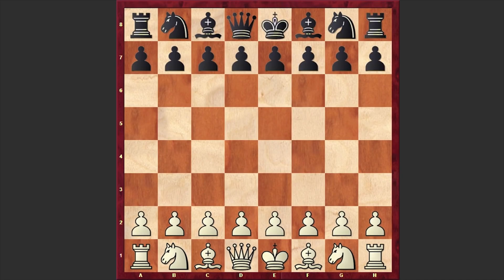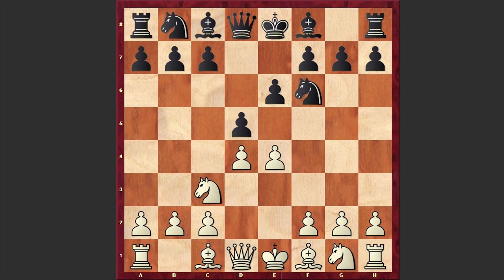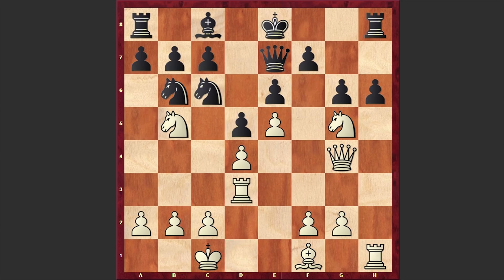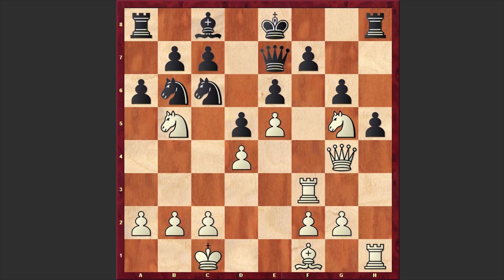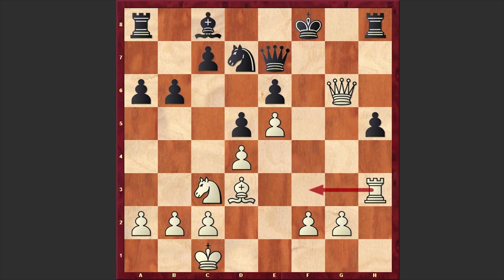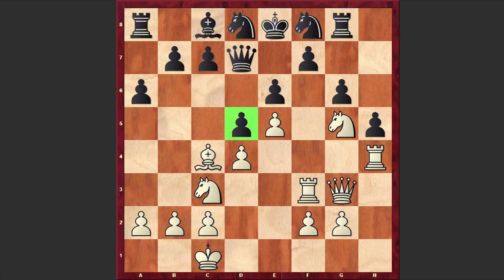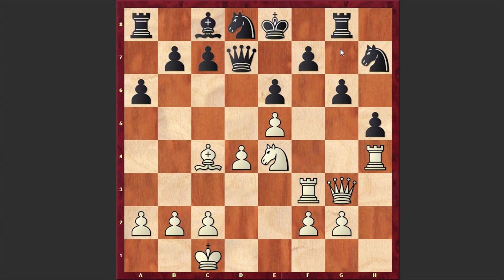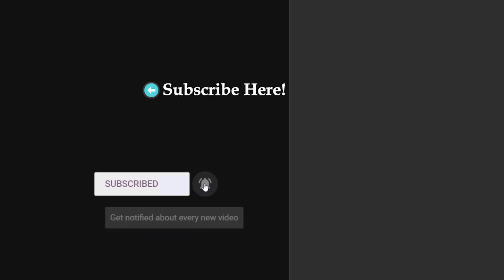Must See! Stockfish 8 Sacrifices His Pieces One After Another vs AlphaZero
Stockfish 8 Sacrifices His Pieces One After Another vs AlphaZero
In newly released games of DeepMind the updated AlphaZero crushes Stockfish 8 in a 1,000-game match, scoring +155 -6 =839.
This video covers one of the few games which Stockfish 8 won, but unlike the other games of that encounter, which were full of long maneuvers and strategical ideas, this one is a direct attacking game, where with a bunch of sacrifices Stockfish 8 just crushes AlphaZero by choosing the Alekhine-Chatard Attack against French defense:
Stockfish 8 vs. AlphaZero
1. e4 e6 2. d4 d5 3. Nc3 Nf6 4. Bg5 Be7 5. e5 Nfd7 6. h4 Bxg5 7. hxg5 Qxg5 8. Nh3 Qe7 9. Qg4 g6 10. Ng5 h6 11.O-O-O Nc6 12. Nb5 Nb6 13. Rd3 h5 14. Rf3 a6 15. Qg3 Nd8 16. Nc3 Nd7 17. Bd3 Nf8 18. Rh4 Rg8 19. Bc4 Qd7 20. Nce4 dxe4 21. Nxe4 Nh7 22. Rxh5
1-0
Video Thumbnail Credits: